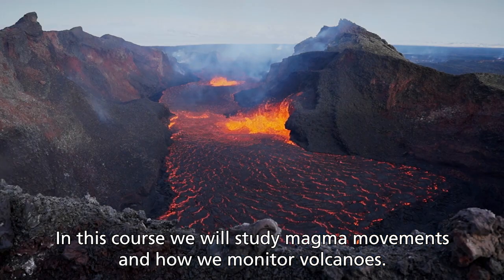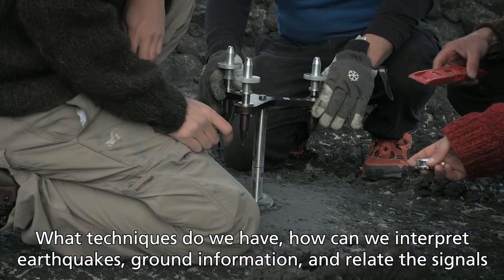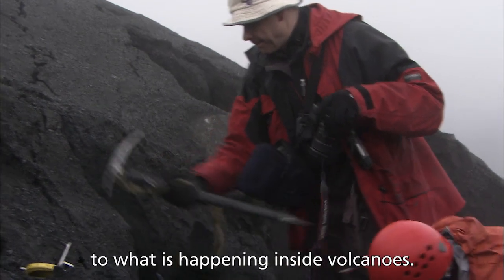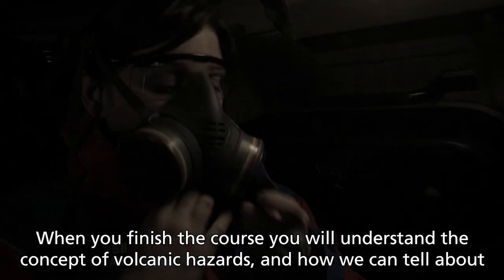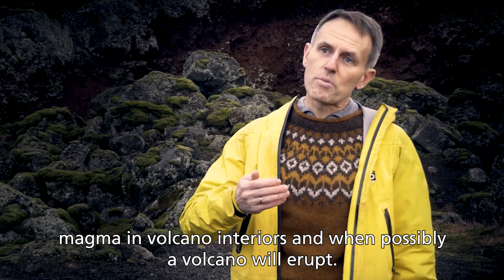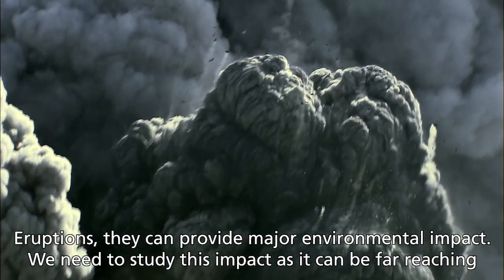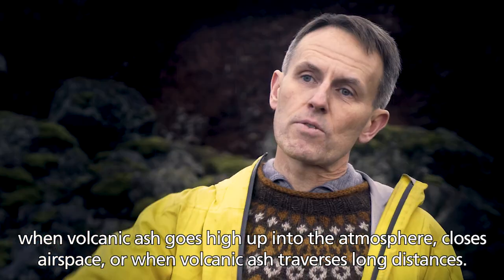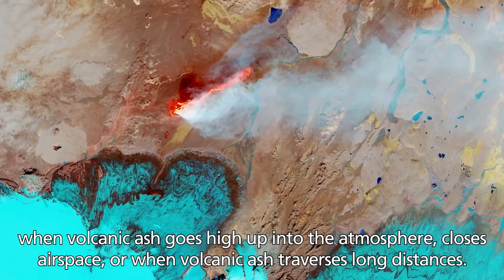Monitoring Volcanoes and Magma Movement - edX course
Short promotional video about The University of Iceland second edX course: Monitoring Volcanoes and Magma Movement